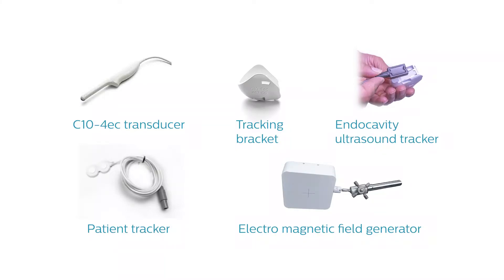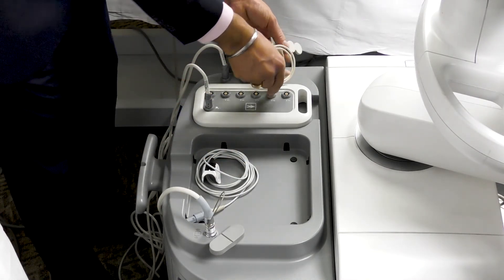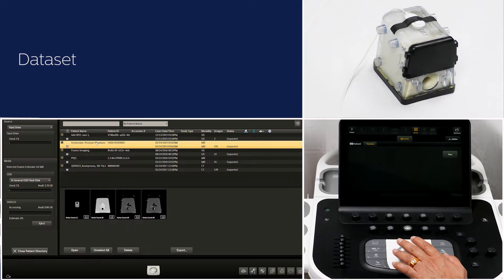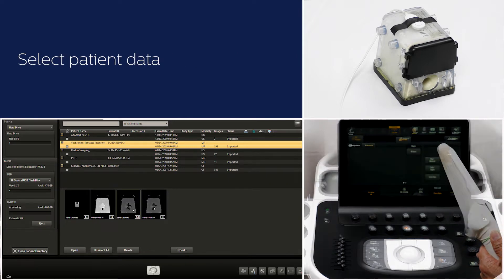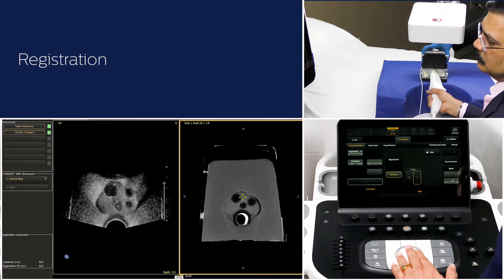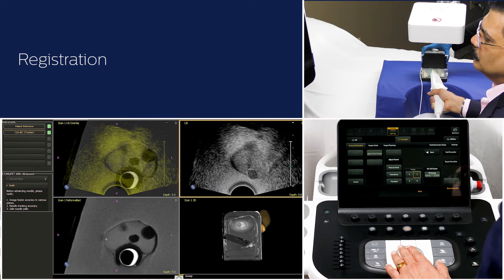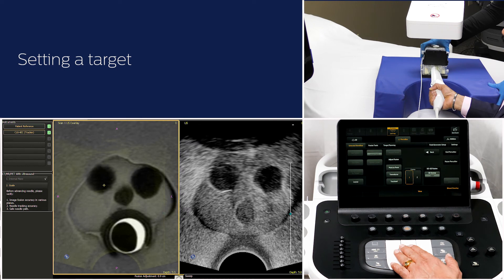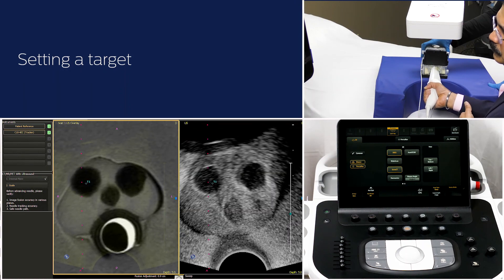Philips General Imaging Ultrasound: How to perform Prostate fusion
Explanation of the workflow on how to perform an prostate fusion.